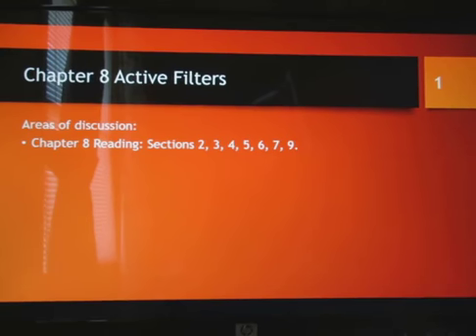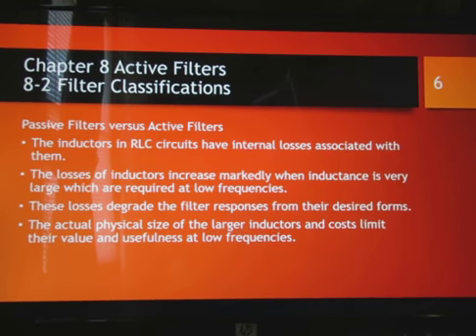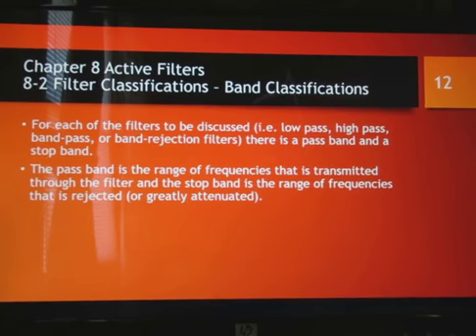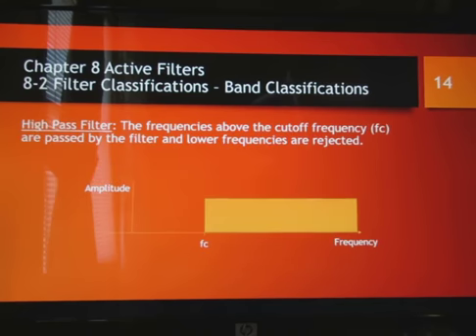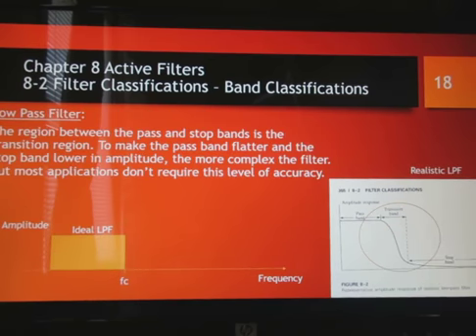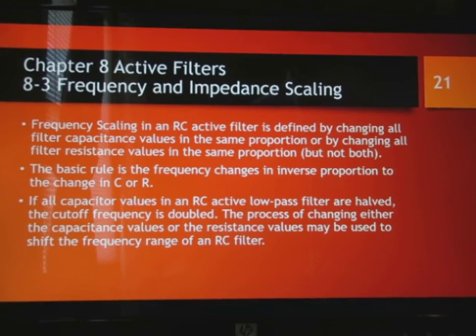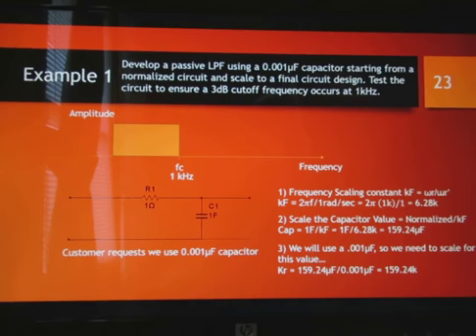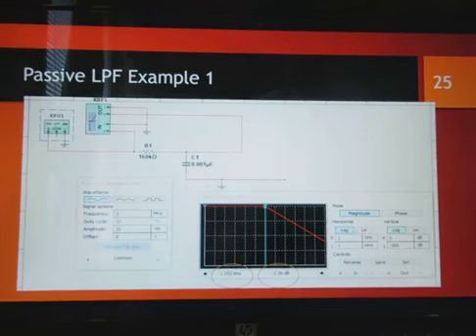Elec 3300 Filters Part 1 Of 2 1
How to analyze and build Filters (low pass and high pass filters discussed).